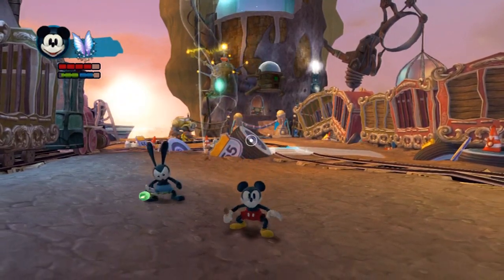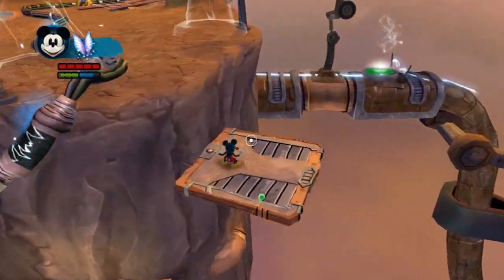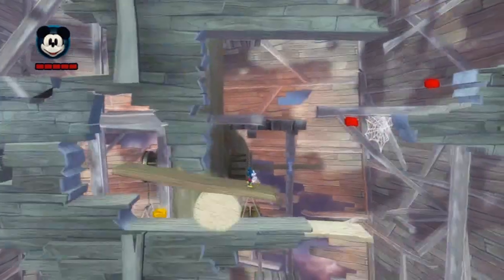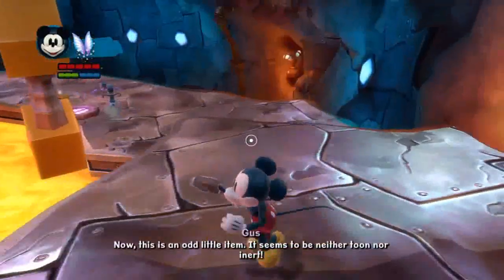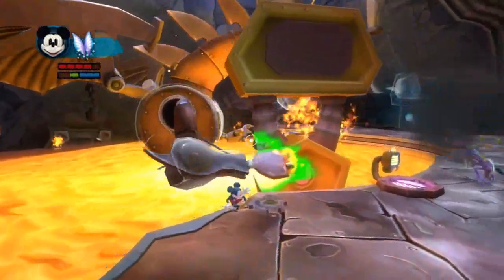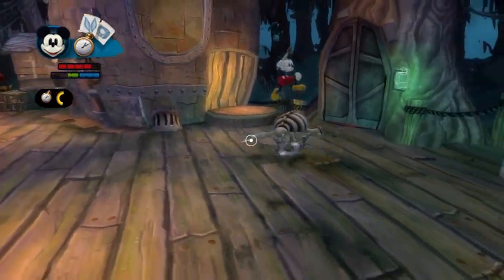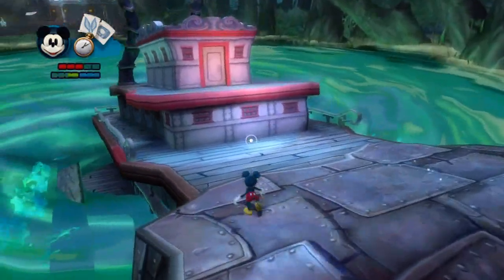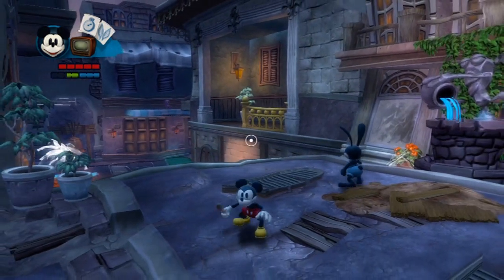Let's Play Epic Mickey 2: Part 27 - And the Mouse Gets the Cheese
It's high time we try out the alternate method of defeating a boss.  And by alternate method, I mean alternate alternate method.  I do feel bad about missing the whole first phase, but hey we found a speed running shortcut if you ever wanted one lol.  Afterwards, we head into Bog Easy for some replicator eye thinning action!